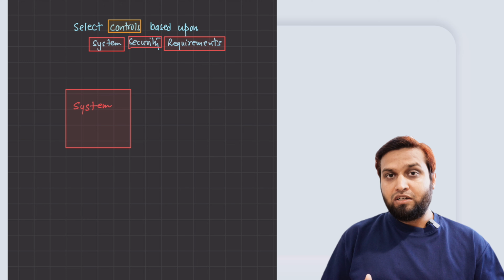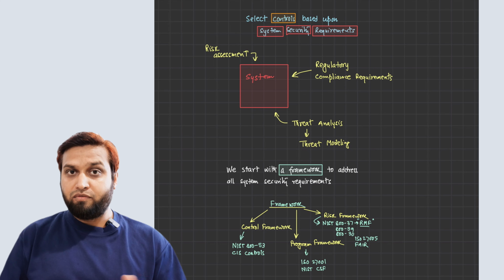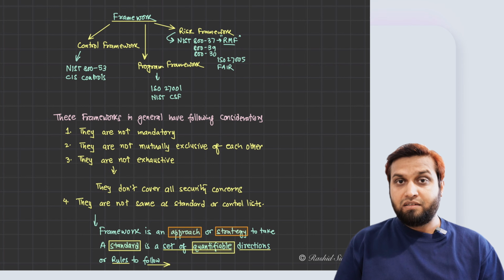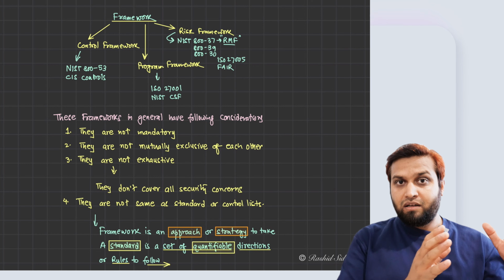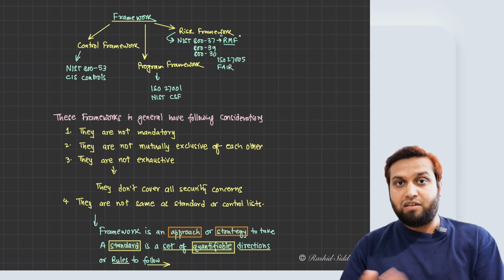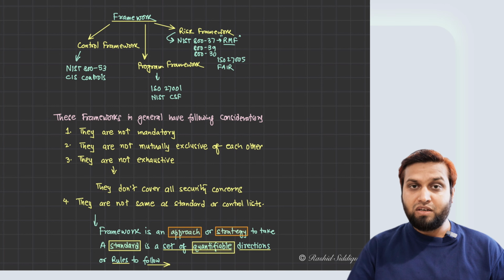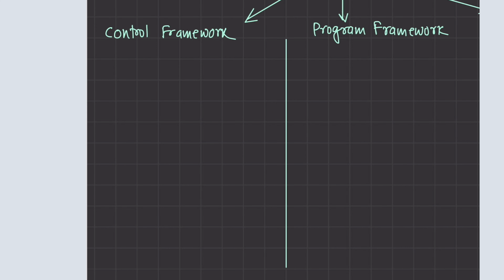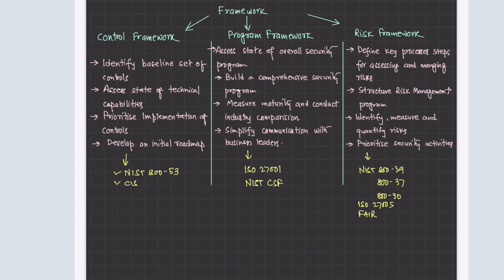CISSP Series Domain3 Episode 22 - Selecting Security Controls: A Comprehensive Guide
Selecting Security Controls: A Comprehensive Guide

Hello, friends, CISSPians!!! Welcome to another insightful journey into the world of cybersecurity. Today, we'll explore a critical aspect of securing systems – selecting security controls based on specific requirements. Buckle up as we delve into the nuances of this process.

Defining the System

Before we embark on the quest for security controls, it's imperative to define the system in question. A system could be anything – a small software, hardware, a blend of both, or even an entire organizational department. Once the system is clearly defined, the journey towards selecting appropriate security controls begins.

Three Dimensions of Security Control Selection

1. Regulatory and Compliance Considerations

The first and foremost dimension involves giving due consideration to the regulatory and compliance requirements of the system. Whether you're dealing with commercial or non-commercial work, understanding the governance of the system from a regulatory standpoint is crucial. For instance, companies processing debit and credit cards must comply with PCI DSS standards.

2. Threat Modeling

The second dimension takes us into the realm of threat modeling. It requires contemplating the potential threats that could undermine the system's functioning. This involves a systematic threat analysis, enabling the selection of security controls that align with identified threats.

3. Risk Assessment

The third dimension revolves around conducting a risk assessment tailored to the organization's context. Different industries may have unique approaches to risk assessment, leading to specific security control points. This involves prioritizing security activities based on identified risks.

Starting Point: Defining a Framework

When it comes to selecting controls for a specific system security requirement, the starting point is to define a framework. There are three broad categories of frameworks to choose from:

1. Control Frameworks

Control frameworks, such as NIST 800-53 and CIS controls, provide a baseline set of controls. They assess the state of technical capabilities, prioritize control implementation, and develop an initial roadmap.

2. Program Frameworks

Program frameworks assess the overall security program, measure maturity, and facilitate communication with business leaders. ISO and the Cybersecurity Framework are notable examples.

3. Risk Frameworks

Risk frameworks, like ISO 27,005 and FAIR, define key processes for assessing and managing risk. They identify, measure, and quantify risk, ultimately prioritizing security activities.

Key Characteristics of Frameworks

It's essential to understand a few key characteristics of frameworks:

- Frameworks are not mandatory. Their adoption depends on the organization and the design of the system security.
- They are not mutually exclusive. Overlapping controls exist between different frameworks.
- Frameworks are not exhaustive. No single framework covers all aspects of security.

Conclusion

In conclusion, the process of selecting security controls is a multifaceted journey. It starts with defining the system, followed by incorporating regulatory, threat, and risk considerations into a suitable framework. Remember, frameworks are not one-size-fits-all; choose based on your organization's needs.

I hope you found this video valuable. In upcoming articles, we'll delve into technical terms such as cryptography, encryption algorithms, and more. Best of luck with your CISSP exams!